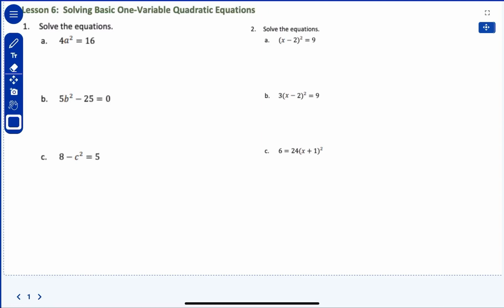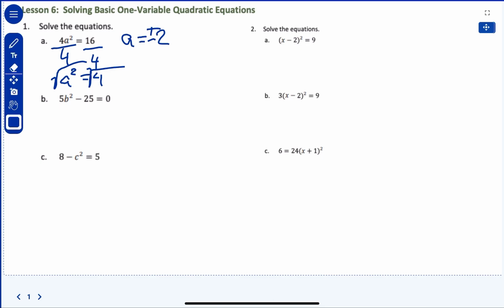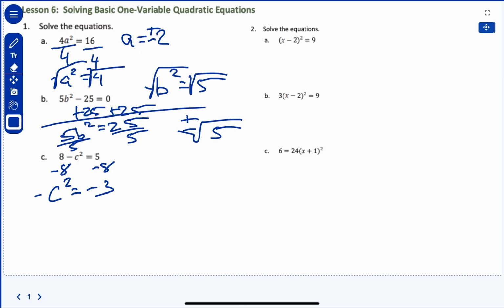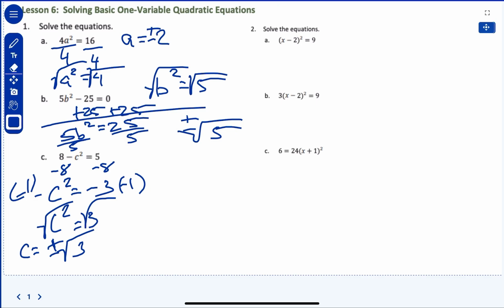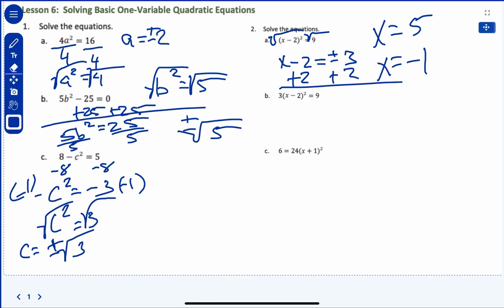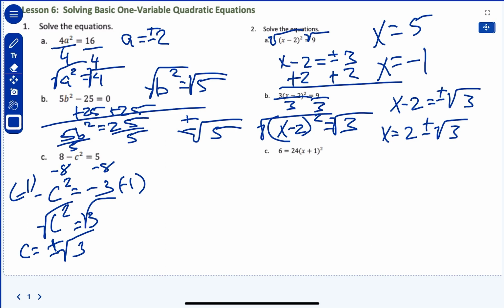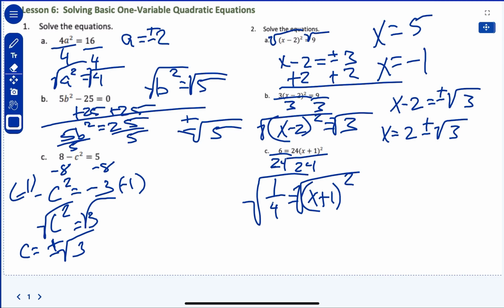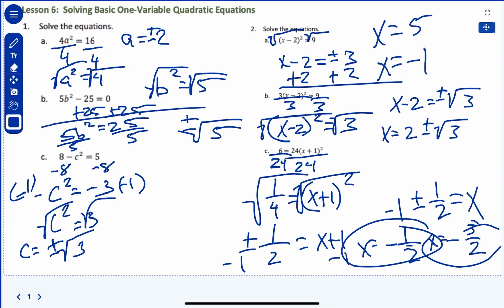A1M4L6ET EngageNY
Solving Basic One-Variable Quadratic Equaltions, EngageNY